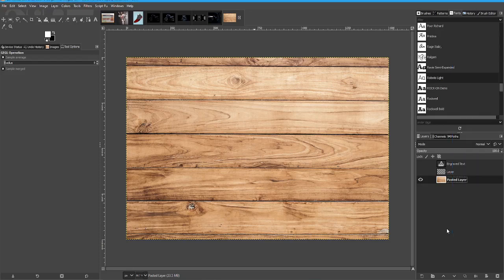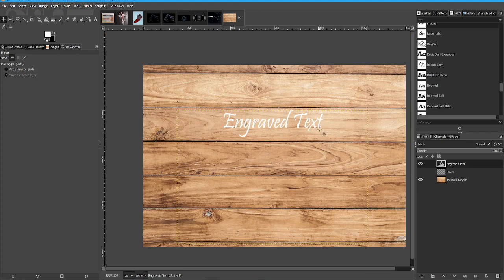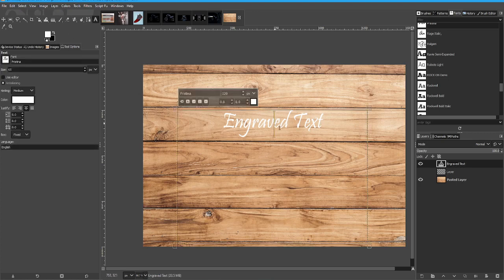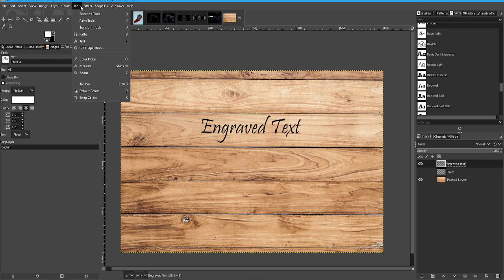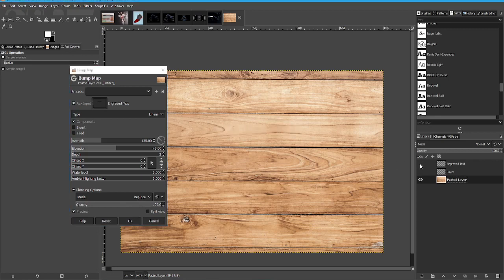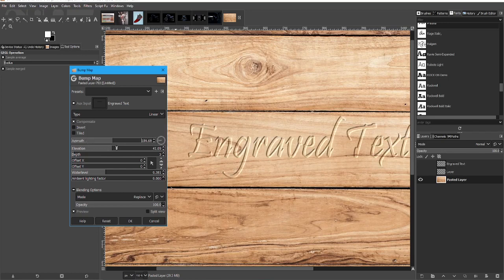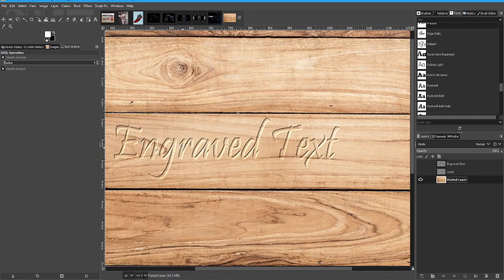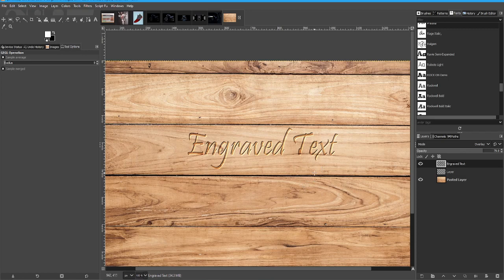GIMP Tutorial: Engraving Text (and logos) onto things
Here we demonstrate how to create a visual effect of an engraving onto a piece of wood. Although this can be done on any medium.